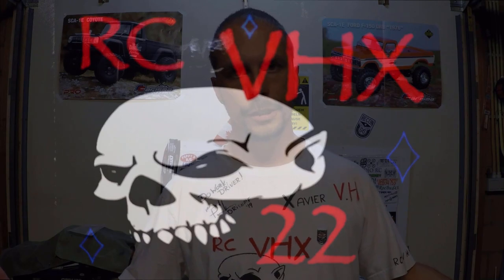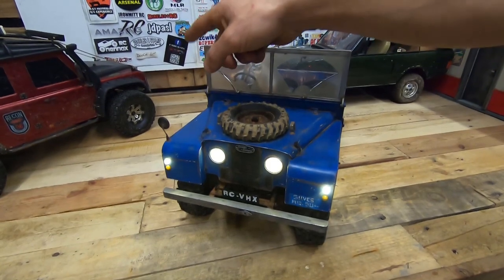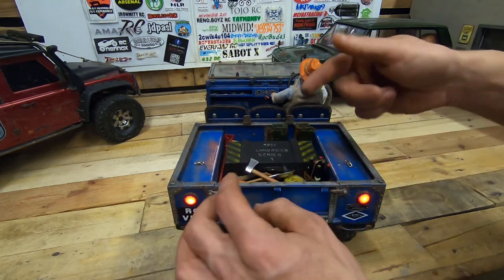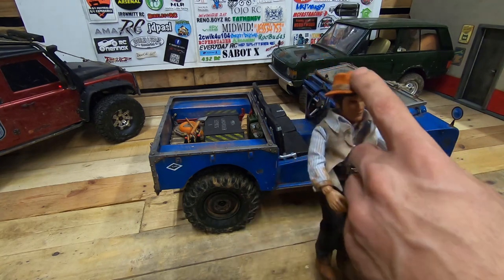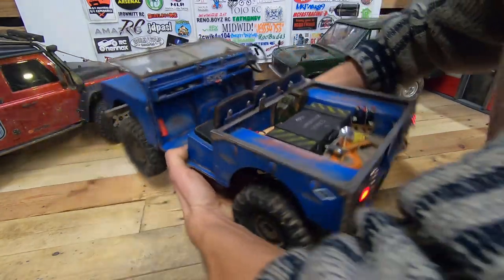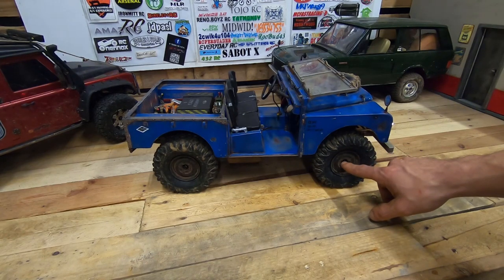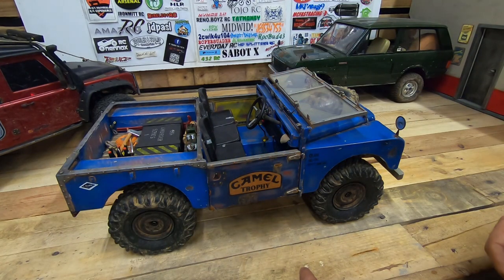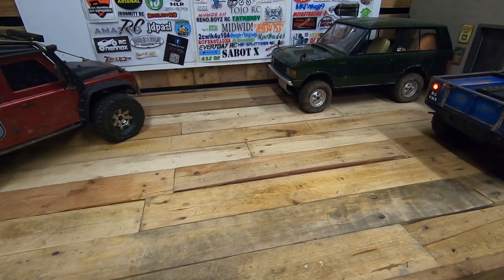1954 Land Rover Series 1, RC Scale 1/10 Handmade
Here in this video i present my land rover series 1 that i handmade, AND SOON A DRIVE VIDE WITH IT  I hope you enjoy the video. thanks for watching !!! like, share, comment! or questions! and dont wanna miss it my video's click the bell 🔔 for more videos RC VHX 22
Teespring store RC VHX 22:
Do you want to support me and my work
I use for filming 👉GoPro Hero7 Back